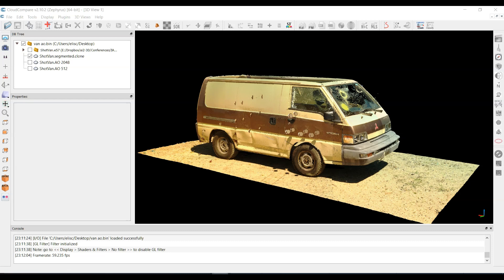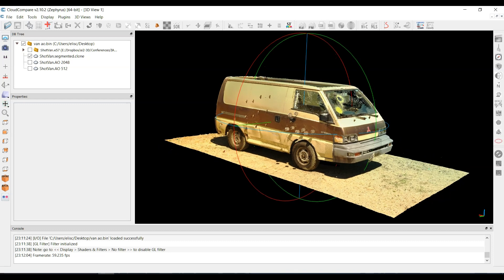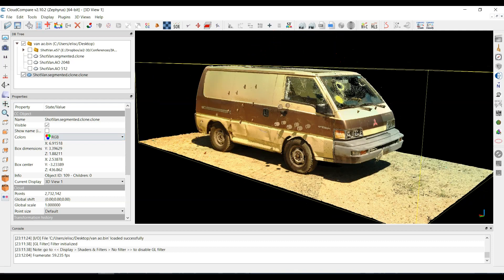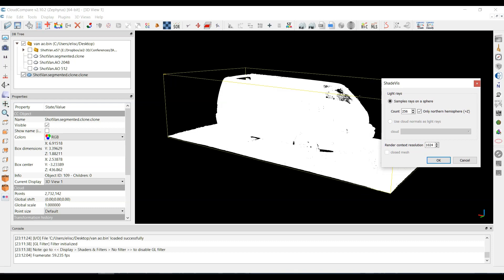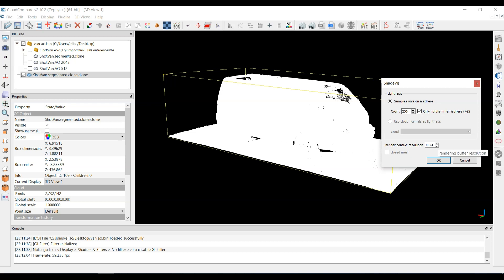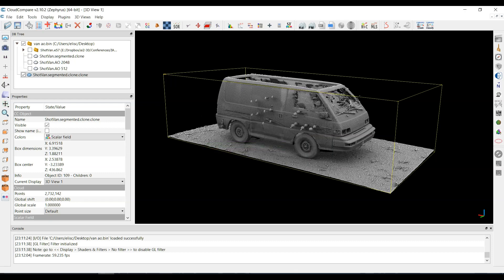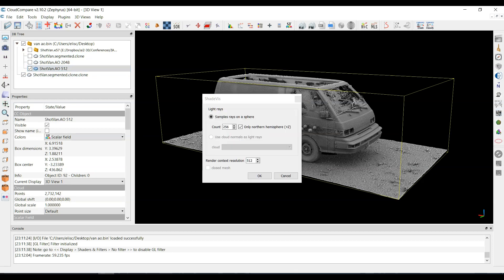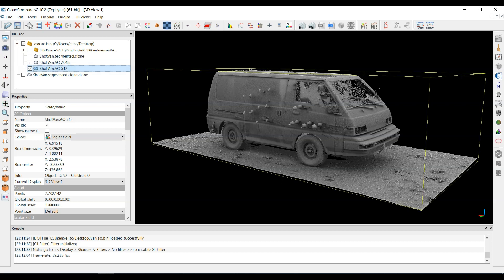Tutorial: Ambient Occlusion in CloudCompare | 3D Forensics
Ambient Occlusion is a way of providing false lighting that brings out a lot of detail in 3D models that would otherwise be invisible.  I have had to use this method in  a few situations when the laser scans were very overexposed, night time scans or when the intensity data simply didn't provide enough detail.